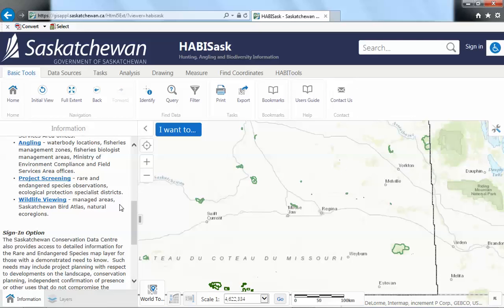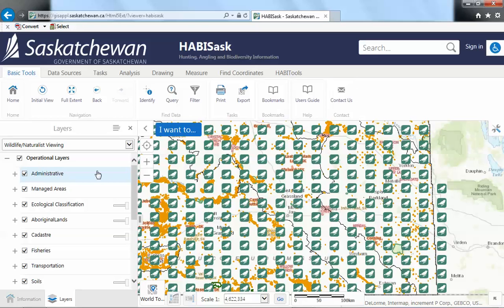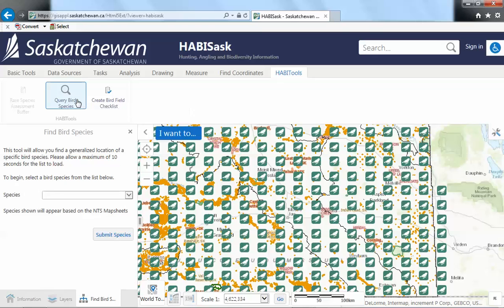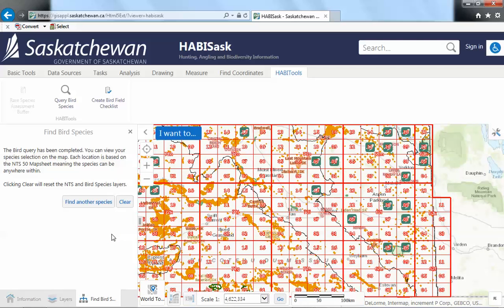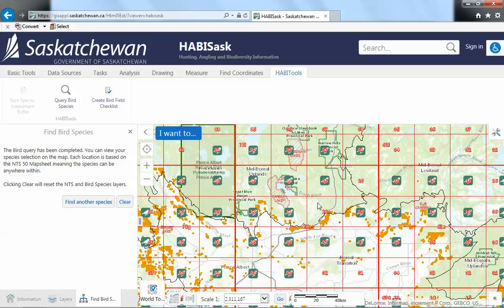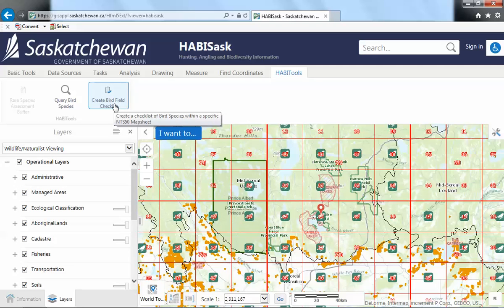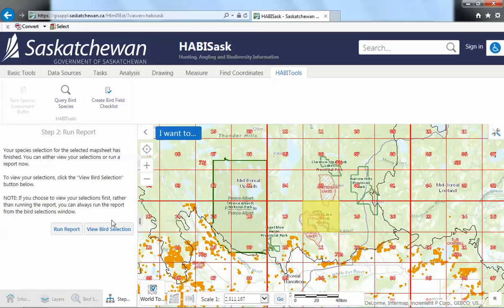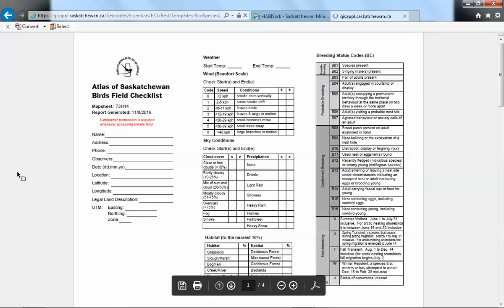HABISask Wildlife Viewing Theme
This video will provide you with an overview of the Wildlife Viewing Theme and related tools and information.